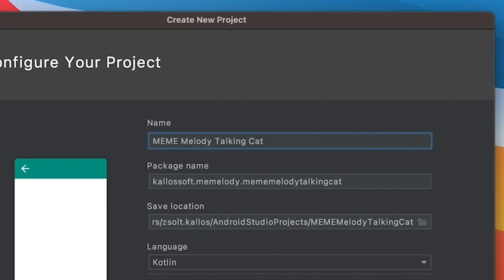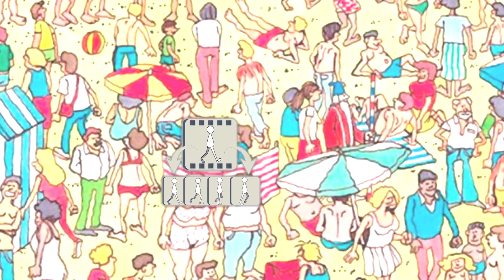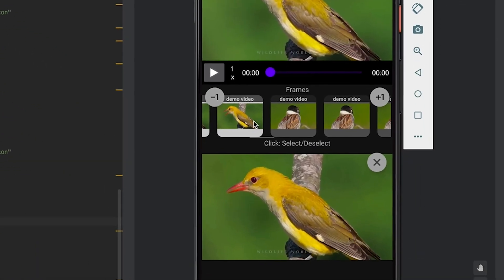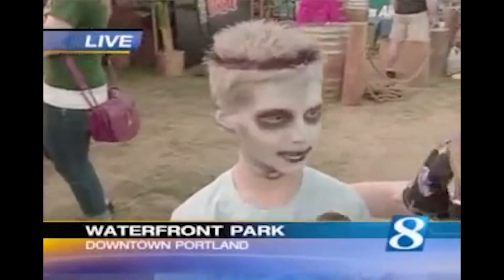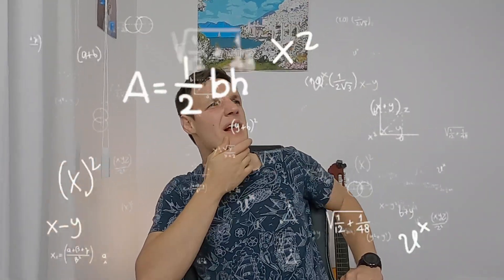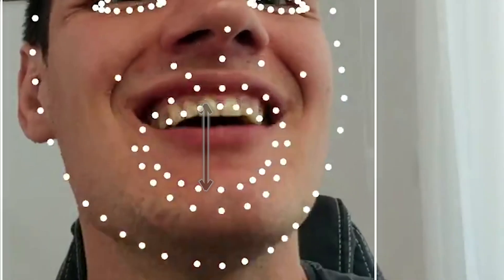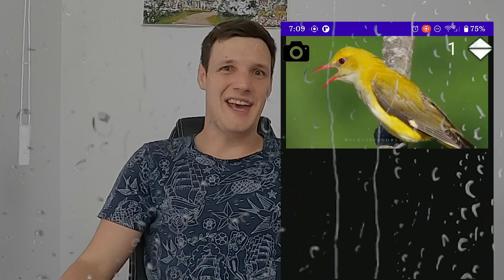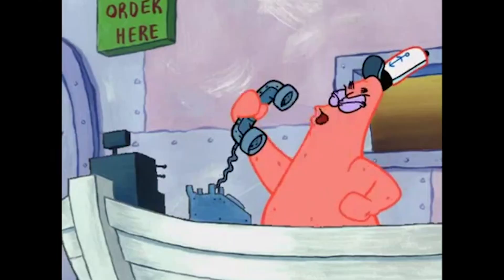Make anybody sing anything (building a lip-sync editor)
A goat singing "Merry Christmas", a bird beatboxing, your friend singing heavy metal 🎤
It's fun, but the video editing... well... it takes ages ⏳

Introducing "MeMelody - Lip Sync" 🥳 An app that makes lip synchronization easy and fun with unique reusable automation (using FFMpeg):
Mouth opening scenes -- Audio lip-sync recording -- Generate video, Upload to TikTok or anywhere, Enjoy 😎A How it's made kind of video with progress and result

Try not to laugh and decide if this is a "how to make apps tutorial" or "MEME compilations" video! Android studio app development is taken to the moon. We'll turn digital product ideas into reality while explaining how it's made. Entertainment + Education = Edutainment 🤯 A devlog that triggers your curiosity with funny videos and facts to learn from. Haha 🤣 then aha 😲